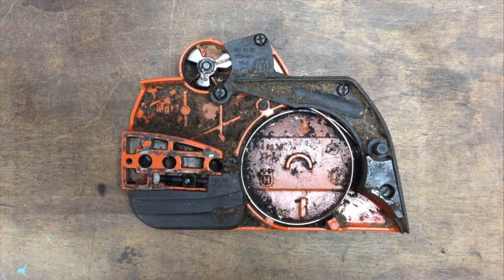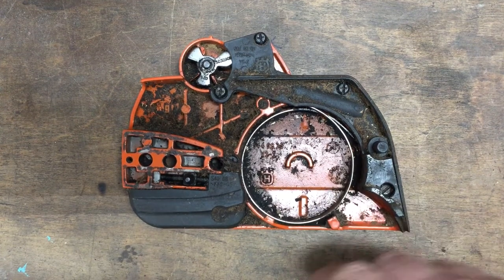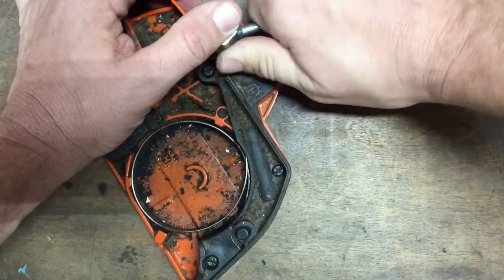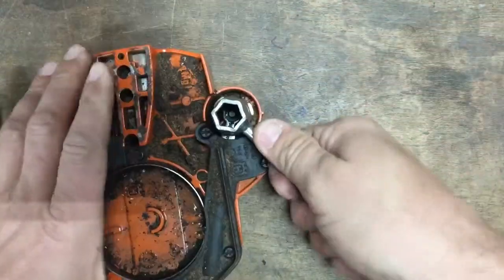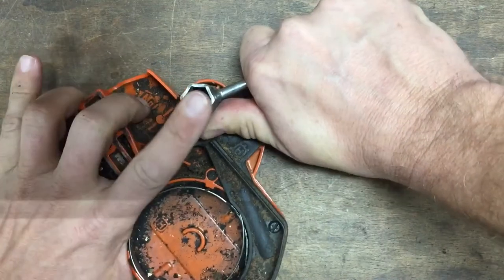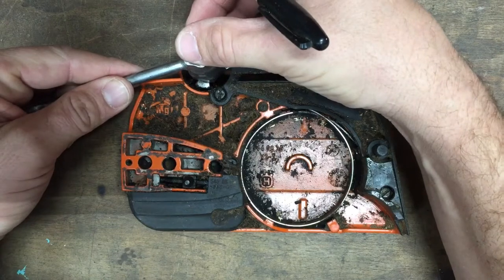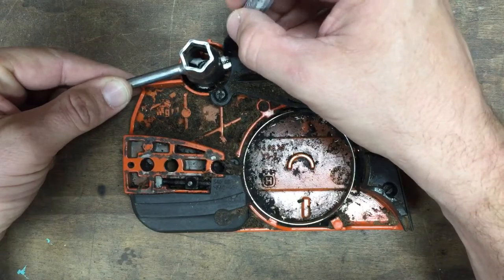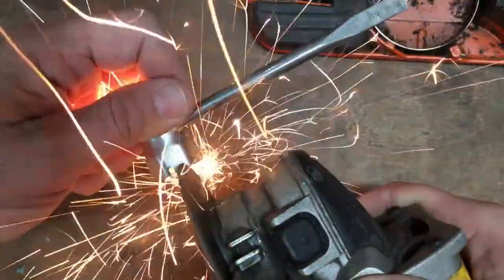Chain brake stuck? Easy fix!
An extremely simple modification to make your scrench just that much more useful.

Simply notch your wrench to allow it to fit around the chain brake “paw.”  Then you’ll always have this tool with you in the field!